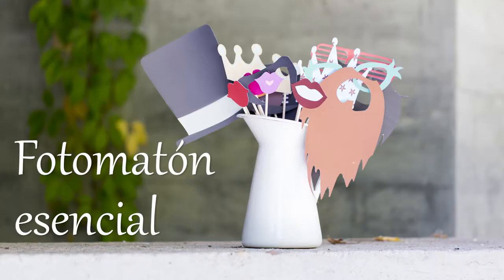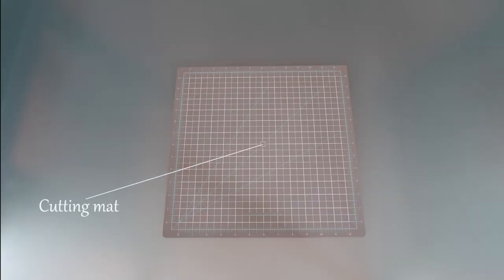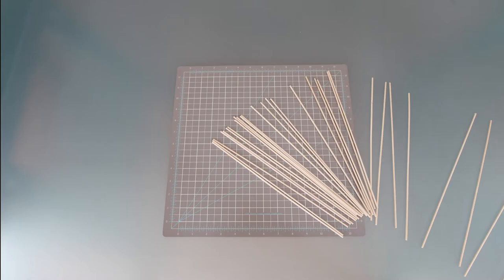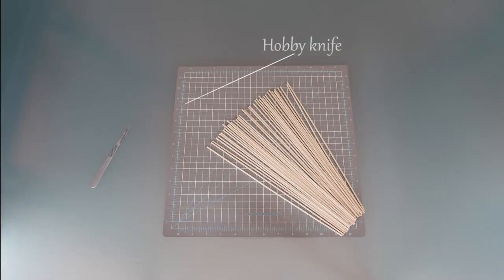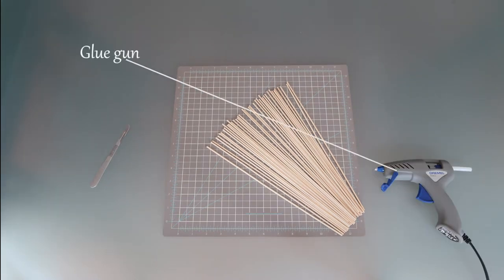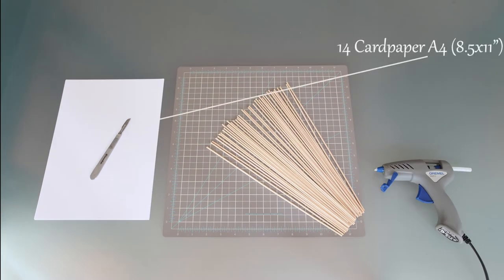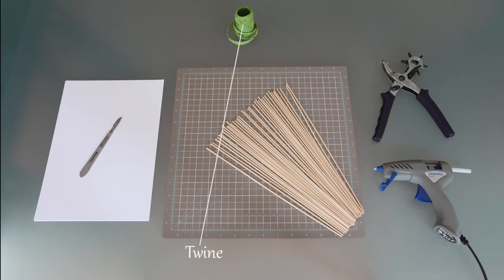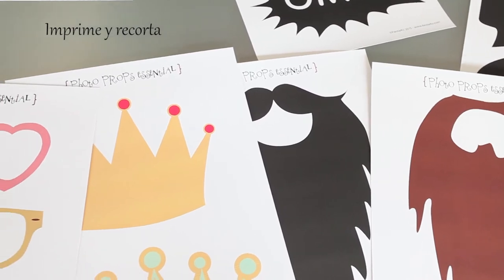DIY Photo Booth Props - Essentials Photo Booth - Silhouette Cameo adapted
Print the accessories to take photos and enjoy this fun activity. An unforgettable experience for your parties!

These printables include Cutting Files, adapted to use on your Silhouette Cameo

{ MATERIALS }

1. Cutting mat
2. 40 skewers (4mm diameter)
3. Hobby knife
4. Glue gun
5. 14 A4 card paper
6. Hole punch
7. Twine